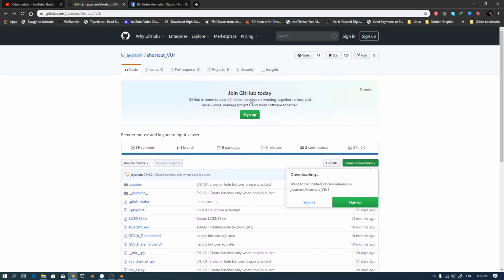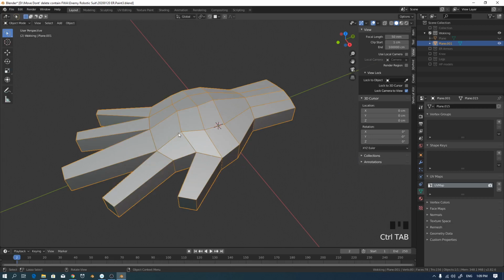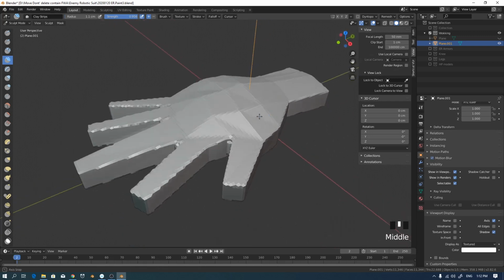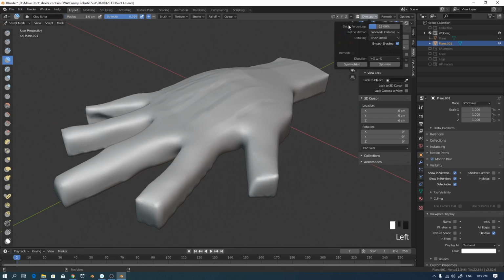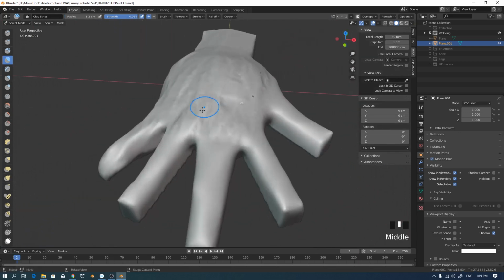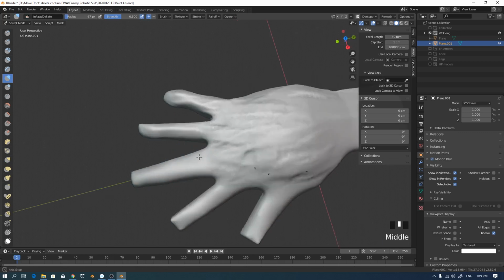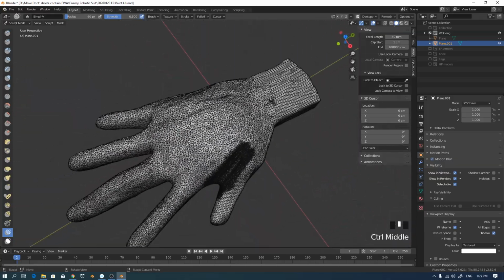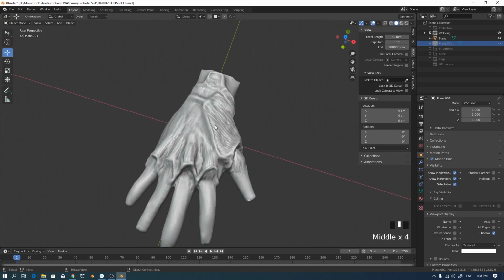Blender Sculpting Hard Surface Robotic Armor 2